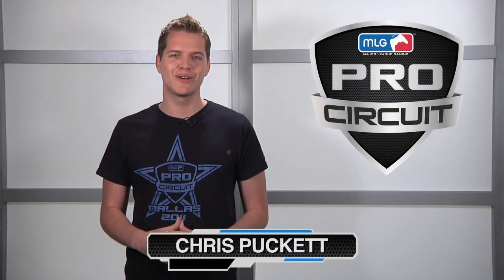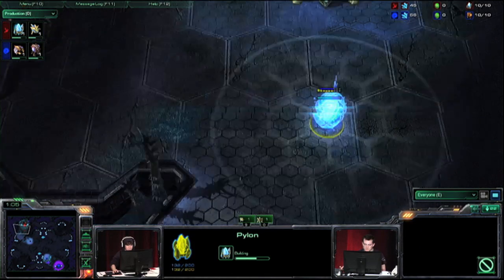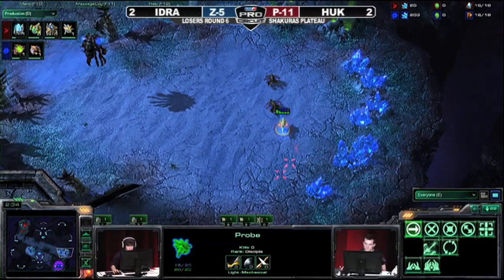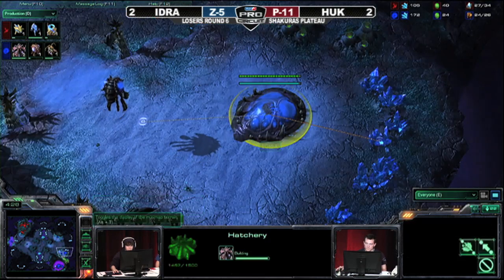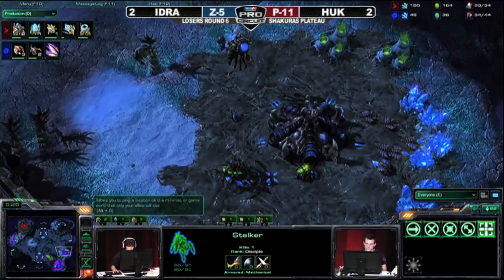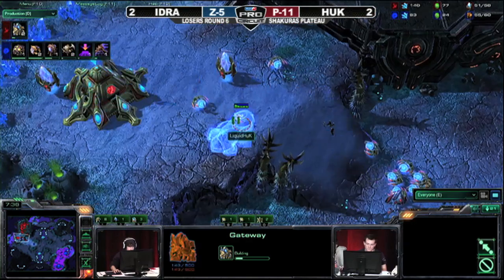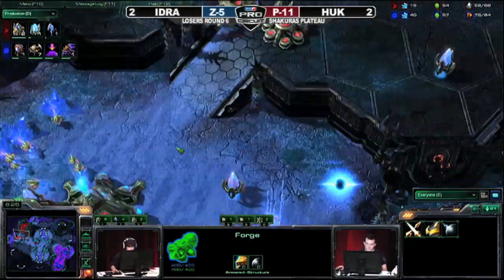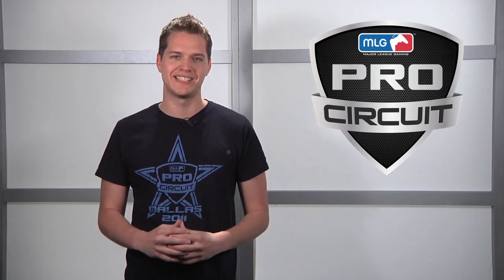Puckett's Picks: MLG Dallas - Idra vs Huk - Game 5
Puckett relives two matches between rivals Huk and Idra from MLG Dallas. Game 5 of the series.